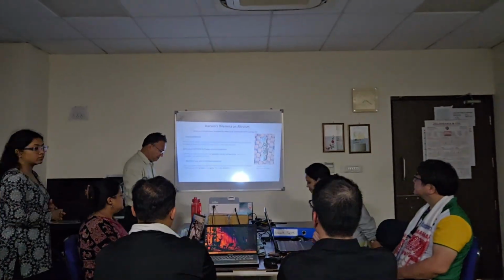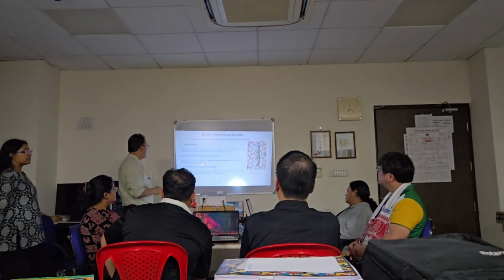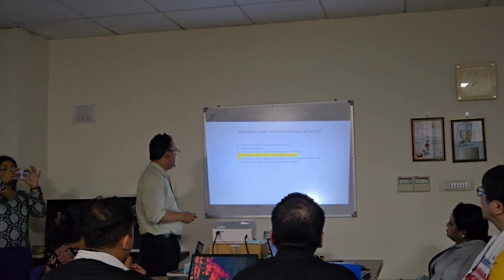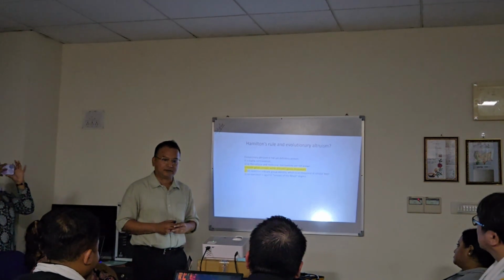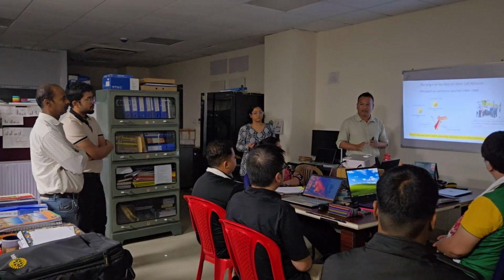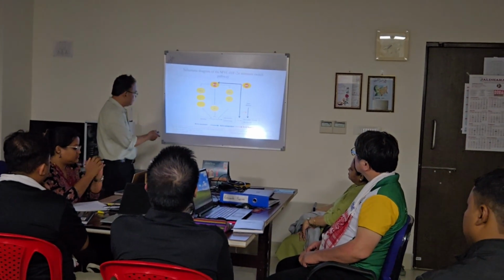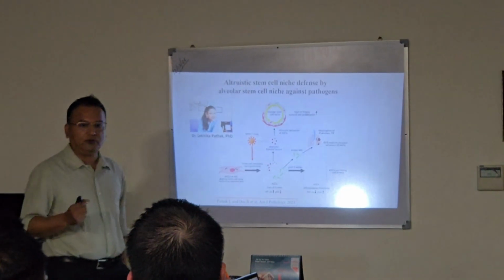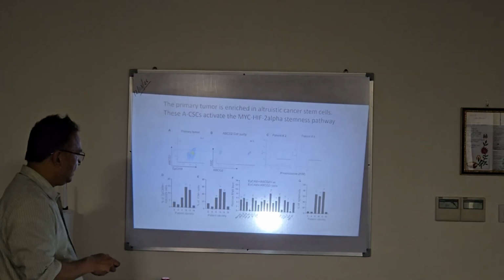Advancing Global Cancer Research | Dr. Bikul Das science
A Scientific Exchange with Tsukuba University
It was an honor to host Dr. Kenji Irie, Dr. Arvin Valderrama, and Dr. Markus Yovian from Prof. Ohnida's Lab (Laboratory of Regenerative Medicine and Stem Cell Biology) at Tsukuba University for a day of deep scientific dialogue at KaviKrishna Laboratory.
The session featured a presentation by Dr. Bikul Das on his foundational work regarding Altruistic Stem Cells. A key highlight was the technical discussion on MAP kinase pathways, where we explored the use of yeast as a model system—an area of significant expertise for Dr. Kenji.
The delegation also showed great interest in our research regarding the oral microbiome and its direct relation to cancer progression. Following an insightful Q&A with Dr. Valderrama and Dr. Markus, the team toured our facilities and observed our work with the different cell line lines.
We were pleased to part ways by presenting our guests with our Squalene book as a memoir of this burgeoning collaboration.

📝 Story & Concept: Dr. Lekhika Pathak
🎬 Direction: Dr. Lekhika Pathak
📷 DOP: Lipika Pathak
✂️ Editing: Lipika Pathak
🎨 Banner Design: Lipika Pathak
🎥 Video Production: KaviKrishna Laboratory